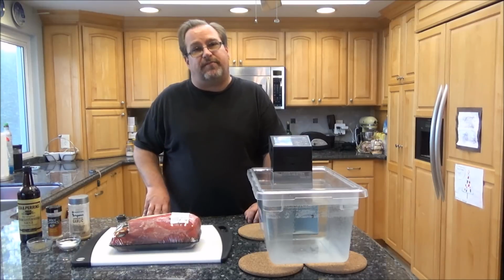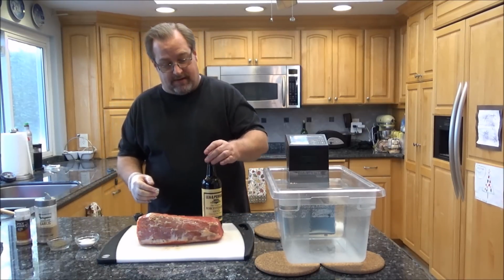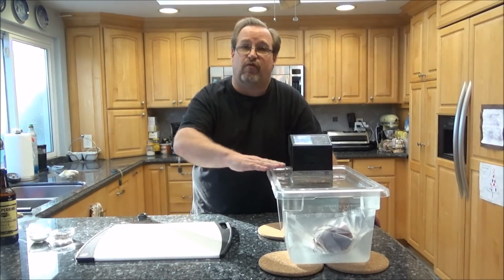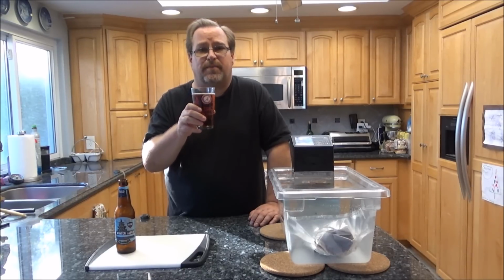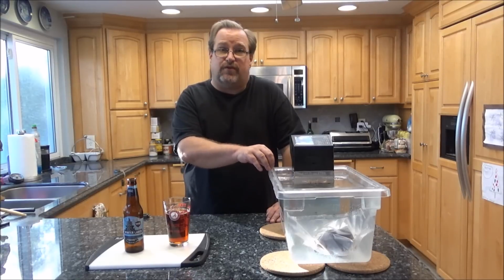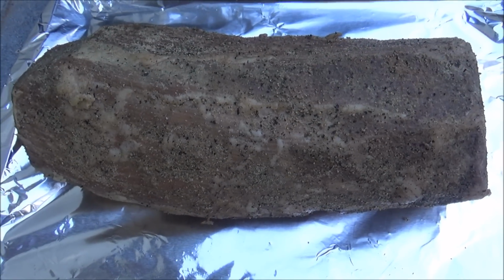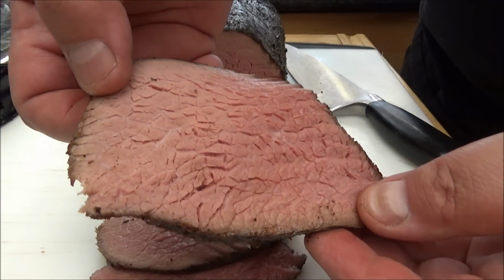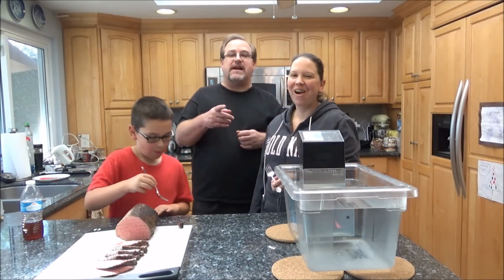All Day Sous Vide Roast Beef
Let me show you how to make a very simple yet delicious Roast Beef using your Sous Vide Machine.

3-5 Pound Eye of the Round Roast
Salt, Pepper, Garlic & Onion Powder
Worcestershire sauce

Rub Roast with Worcestershire Sauce,  sprinkle evenly with Salt, Pepper, Garlic & Onion Powder. Seal in bag and cook at 132 Degrees Fahrenheit for 21 hours.  Remove from bag, dry off, and sear on BBQ Grill, Hot Frying Pan or Broiler in Oven for a few minutes to crisp up.  Slice and Enjoy!